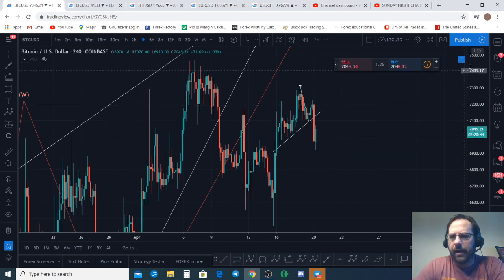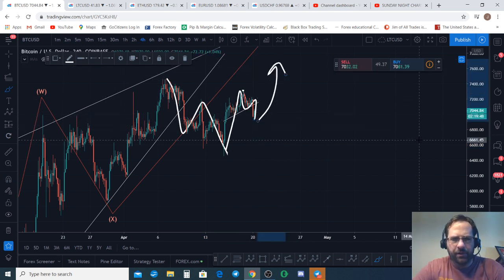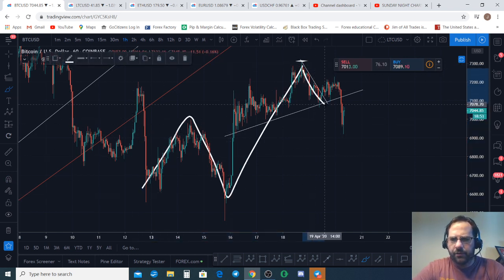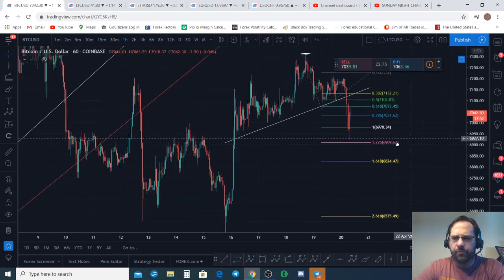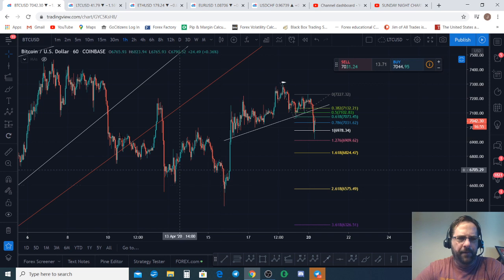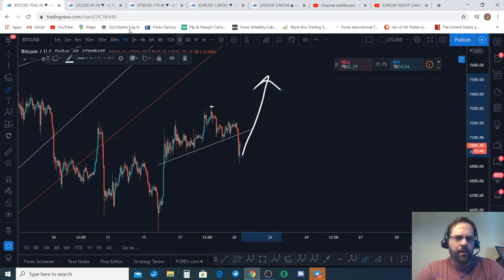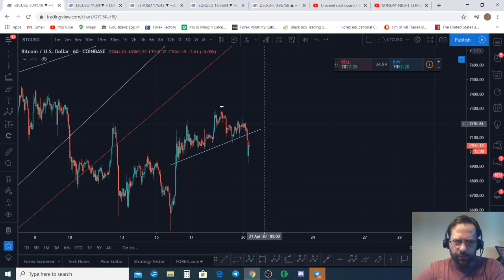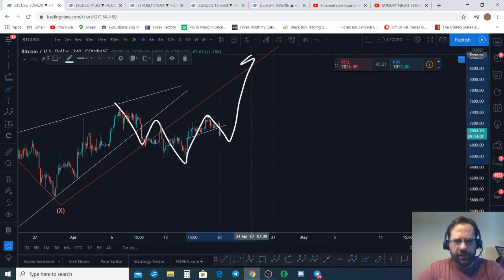Bitcoin's Move to the Downside. Will it continue or Reverse again?